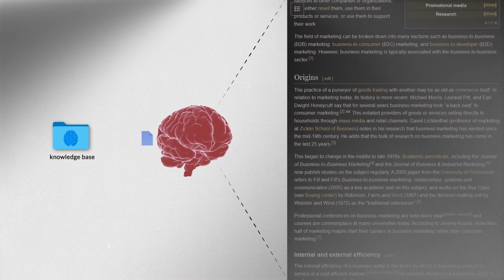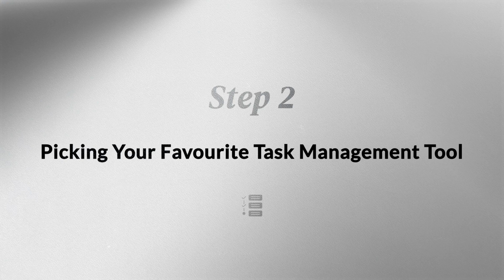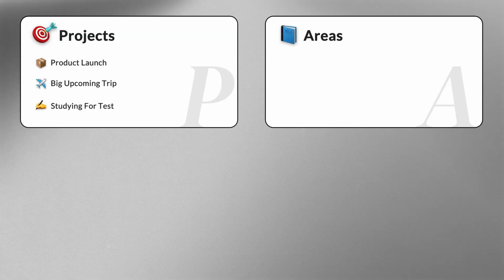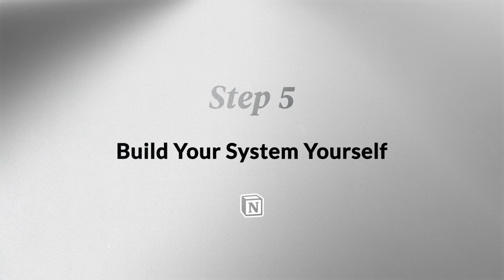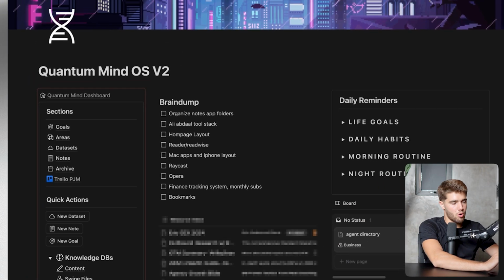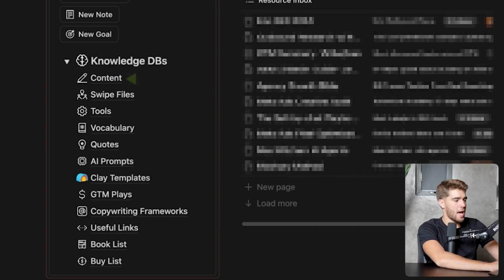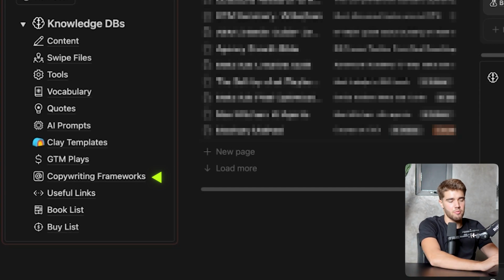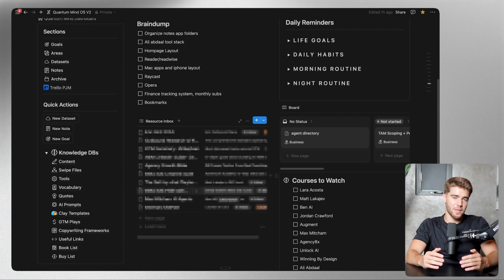How to Build your Second Brain (Notion Productivity System)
I don't have one brain. I have two.

My second brain is digital and it lives in Notion.

Here's a 5-step framework to building your digital brain:

(a.k.a Second Brain, MindOS)

1️⃣ Choose your knowledge management app

Tiago Forte says there are three note-taking archetypes:

- Gardeners: Choose Obsidian, Roam Research, or Logseq

- Librarians: Choose Evernote or OneNote

- Architects: Choose Notion

2️⃣ Choose your task management app

Choose your app depending on your PJM style.

There are many frameworks:

- Kanban
- Waterfall
- Scrum
- Agile
- etc.

Based on this, you can choose between:

Trello, Asana, Things 3, ClickUp, Wrike, Linear, Todoist, Tick Tick, or the many others out there.

3️⃣ Establish your second brain framework

Tiago Forte's PARA method is the basis of mine.

Projects: Short-term events/goals.
Areas: The categories of your life that rarely change.
Resources: Information that relates to a project or area.
Archive: Any project, area, or resource no longer relevant.

But I've adapted it to my liking.

Read about different frameworks, to create your own.

4️⃣ Learn Notion before building

You'll need to know how your note-taking tool to get the most out of it.

Number 1 thing to learn in Notion is databases.

Almost everything should be stored in a database.

That's how you actually structure things like an architect.

5️⃣ Build your own system

This is my main lesson from so much trial and error.

You won't adopt someone else's system because:

- You won't know how it works.
- It will probably be overwhelming.
- Somebody else's system might not be perfect for you.
- You won't value something you don't build yourself.

Build it yourself, and it will actually stick.

And shout out Tiago Forte for all in the inspiration.

00:00 Intro- Why to build a second brain
00:50 Step 1- How to choose your note-taking app
01:35 The different note-taking archetypes
03:16 Step 2- How to choose your task management app
04:08 Step 3- How to setup your second brain framework
04:31 PARA Method Overview
05:42 Step 4- How to learn to use Notion properly
06:18 Step 5- How to actually build your second brain
07:08 Overview of my Notion second brain
14:08 Notion AI summary
14:45 Outro